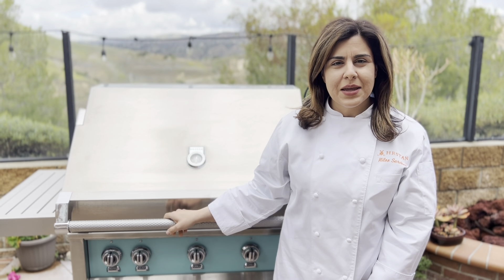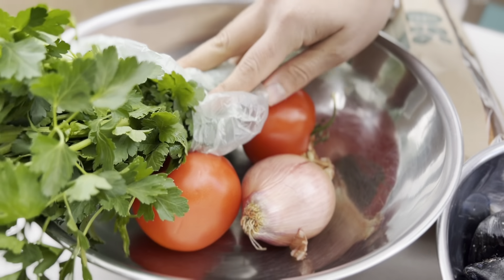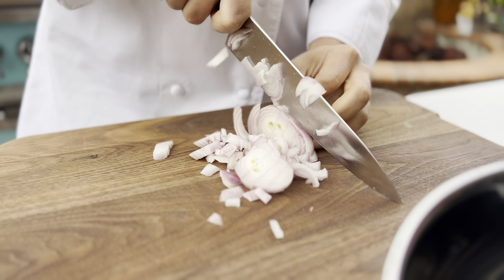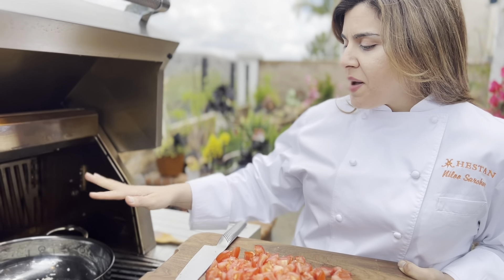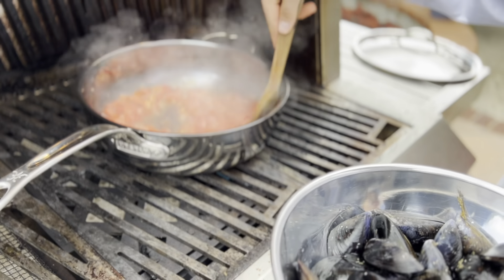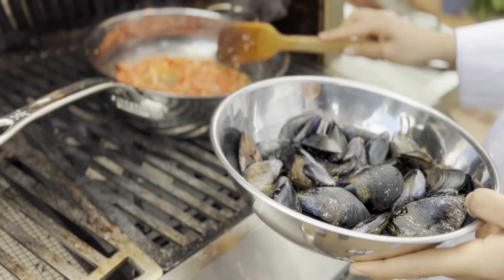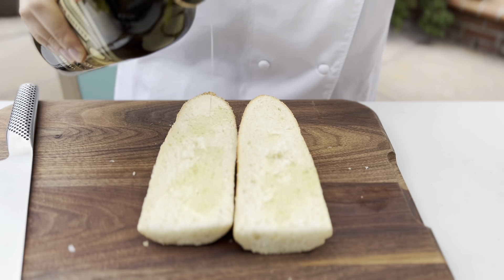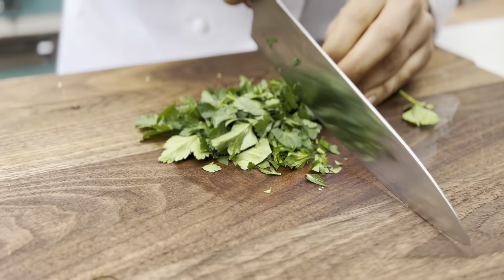Cooking Steamed Mussels